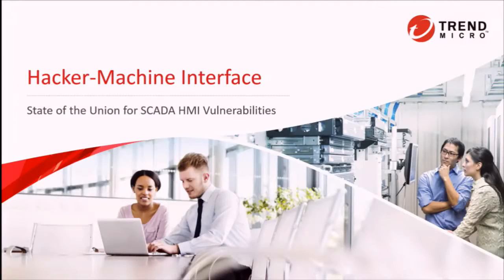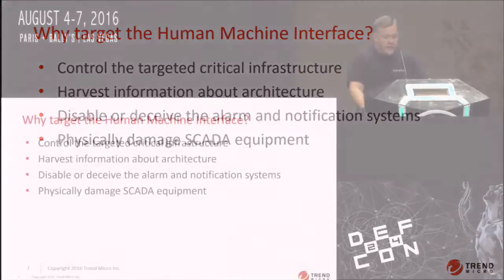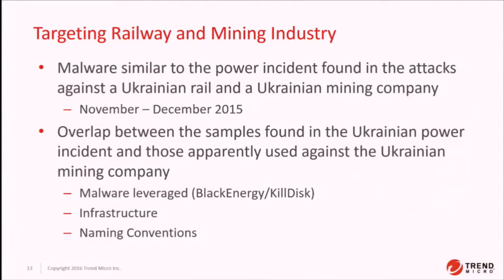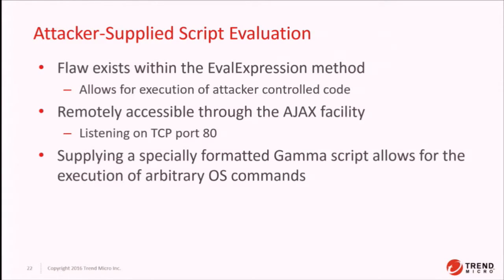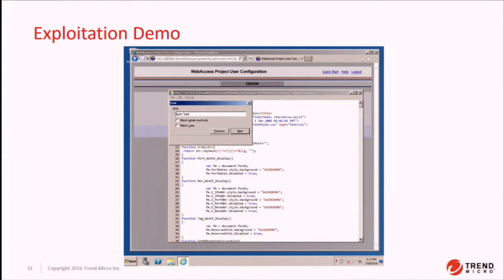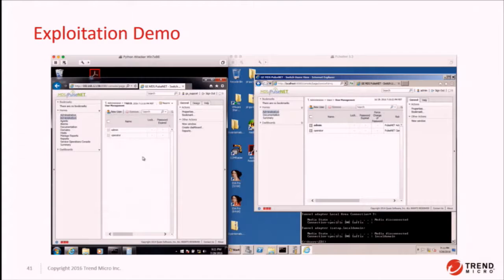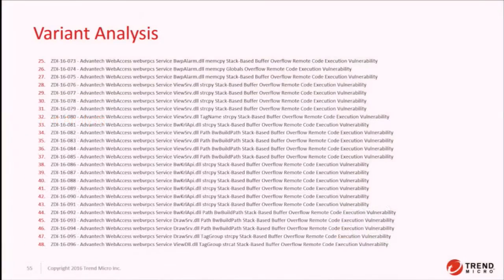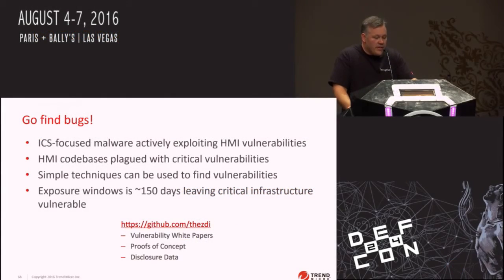DEF CON 24 - Brian Gorenc. Fritz Sands - State of the Union for SCADA HMI Vulnerabilities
Over the last year, synchronized and coordinated attacks against critical infrastructure have taken center stage. Remote cyber intrusions at three Ukrainian regional electric power distribution companies in December 2015 left approximately 225,000 customers without power. Malware, like BlackEnergy, is being specially developed to target supervisory control and data acquisition (SCADA) systems. Specifically, adversaries are focusing their efforts on obtaining access to the human-machine interface (HMI) solutions that act as the main hub for managing the operation of the control system. Vulnerabilities in these SCADA HMI solutions are, and will continue to be, highly valuable as we usher in this new era of software exploitation. This talk covers an in-depth analysis performed on a corpus of 200+ confirmed SCADA HMI vulnerabilities. It details out the popular vulnerability types discovered in HMI solutions developed by the biggest SCADA vendors, including Schneider Electric, Siemens, General Electric, and Advantech. It studies the weaknesses in the technologies used to develop HMI solutions and describes how critical vulnerabilities manifest in the underlying code. The talk will compare the time-to-patch performance of various SCADA vendors along with a comparison of the SCADA industry to the rest of the software industry. Finally, using the data presented, additional guidance will be provided to SCADA researchers along with a prediction on what we expect next in attacks that leverage SCADA HMI vulnerabilities.

Bio:
Brian Gorenc is the senior manager of Vulnerability Research with Trend Micro. In this role, Gorenc leads the Zero Day Initiative (ZDI) program, which represents the world’s largest vendor-agnostic bug bounty program. His focus includes analyzing and performing root-cause analysis on hundreds of zero-day vulnerabilities submitted by ZDI researchers from around the world. The ZDI works to expose and remediate weaknesses in the world’s most popular software. Brian is also responsible for organizing the ever-popular Pwn2Own hacking competitions.

Fritz Sands is a security researcher with Trend Micro’s Zero Day Initiative. In this role, he analyzes and performs root-cause analysis on vulnerabilities submitted to the ZDI program, which is the world’s largest vendor-agnostic bug bounty program. Fritz also focuses on writing tools to perform static and dynamic analysis for discovering vulnerabilities. Prior to joining the ZDI in 2014, Sands was in Microsoft’s Trustworthy Computing and Secure Windows Initiative operations where he audited Windows code and developed dynamic analysis tools, and before that he was a system developer for multiple iterations of Microsoft Windows.